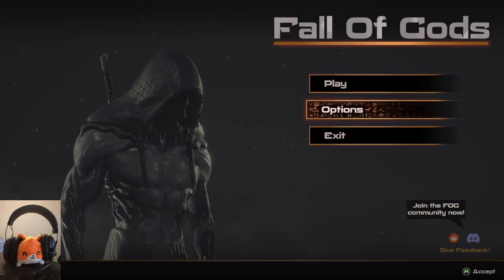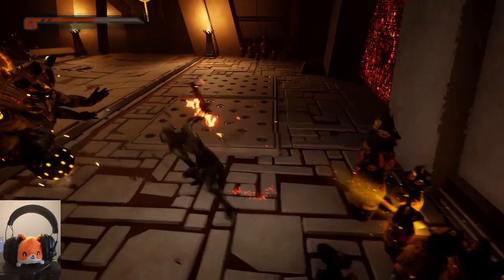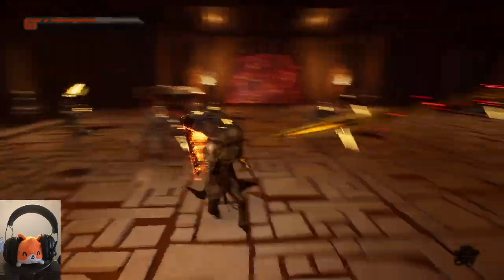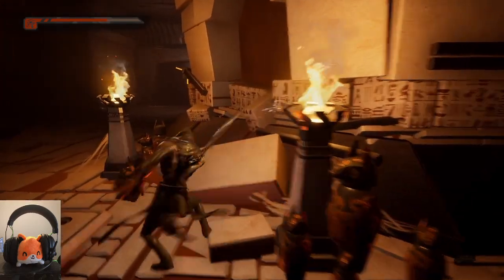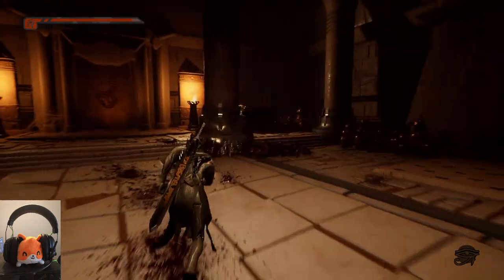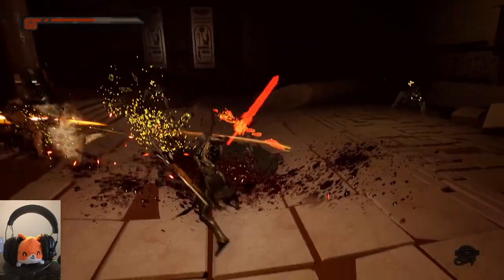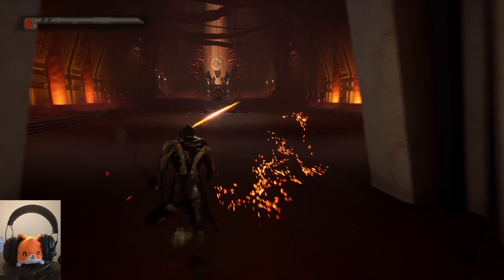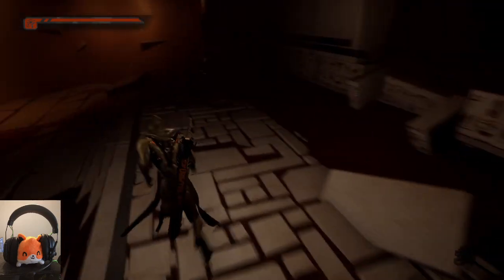Fall Of Gods (Demo) | I Must Be A God Cause I Fall A Lot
Hack and slash that has some promise